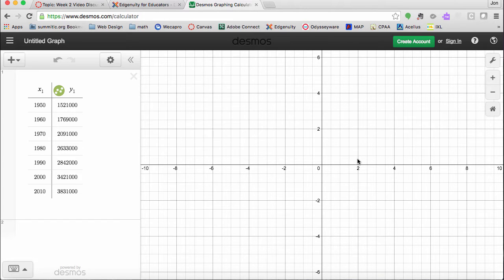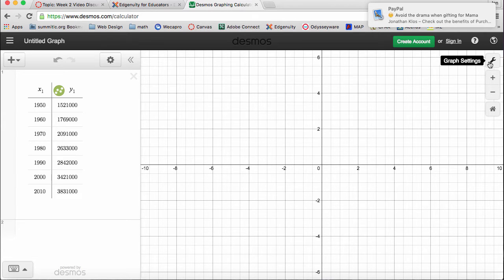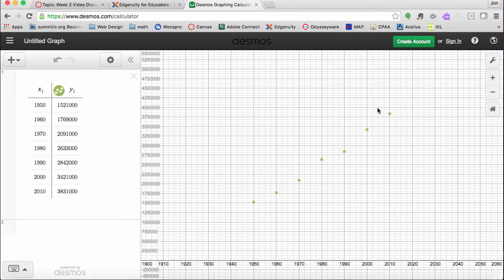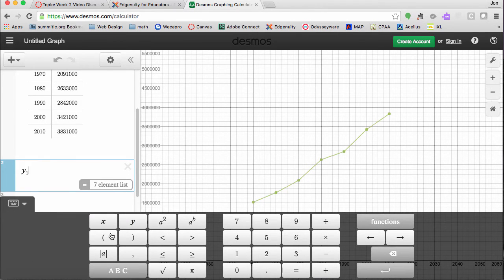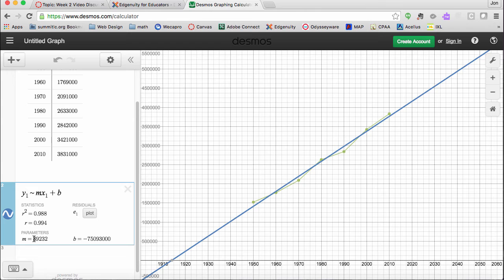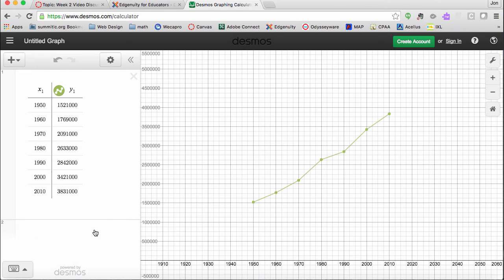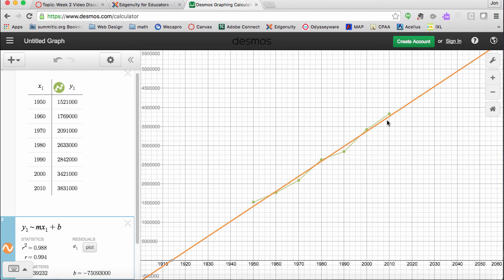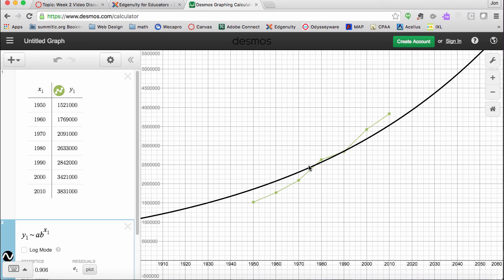Population Models with the Desmos Calculator